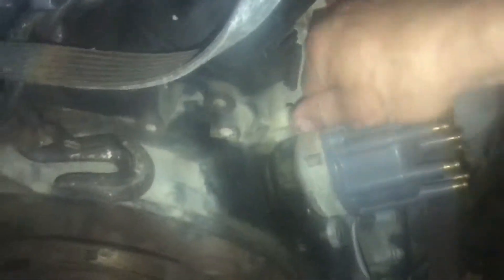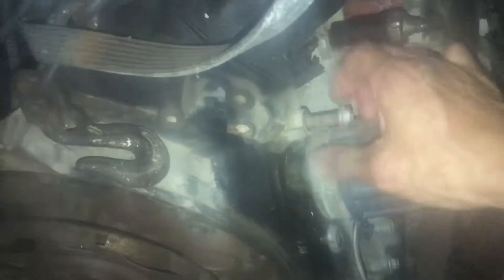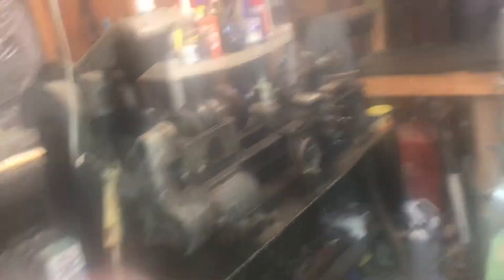Quick update on Magnum Mopar to LA Jig, Lathe light, and boat repairs.